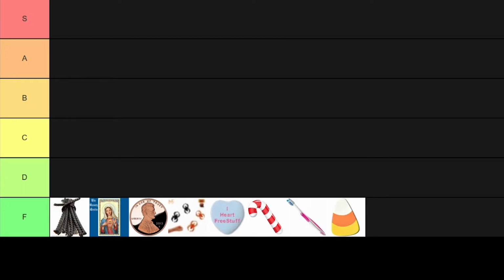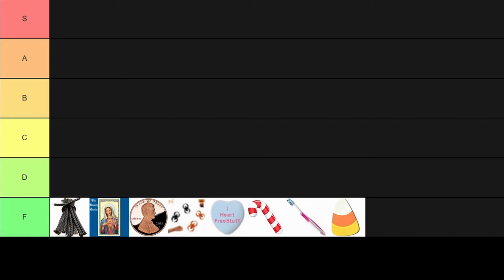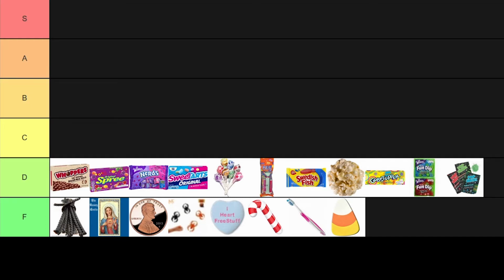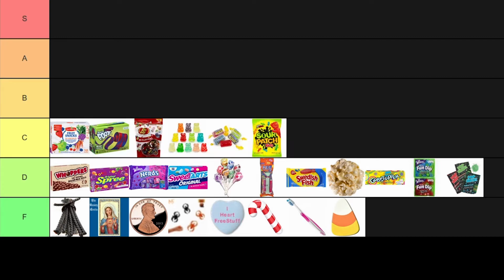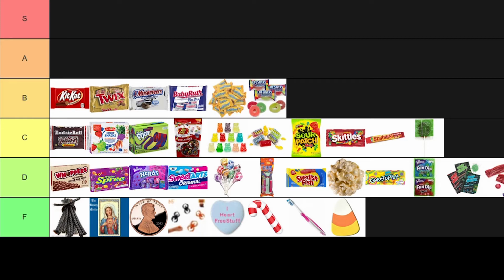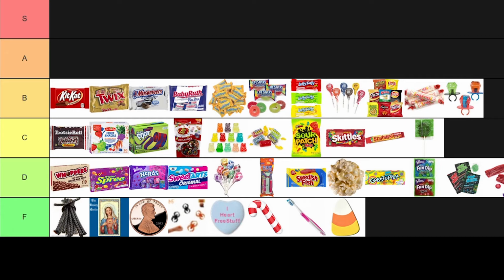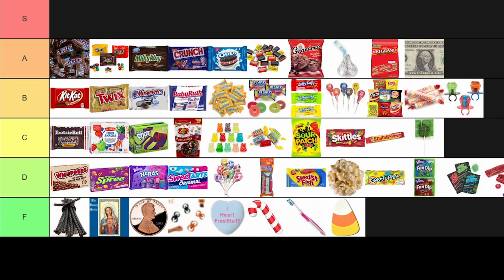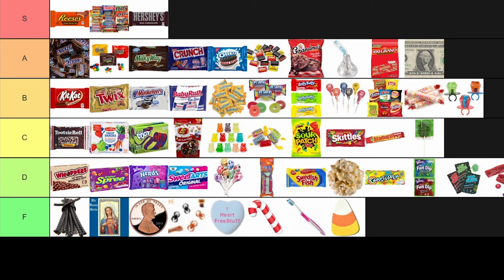Halloween Trick-or-Treating Tier List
What's the best stuff to grab as you're visiting each house?